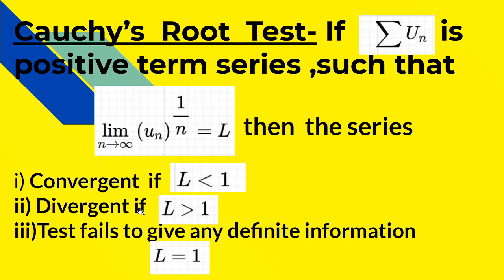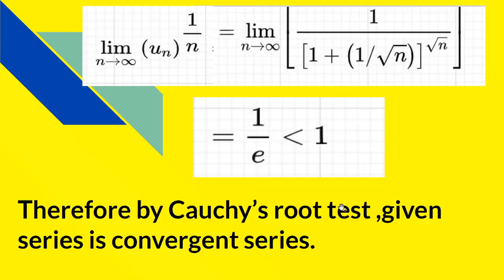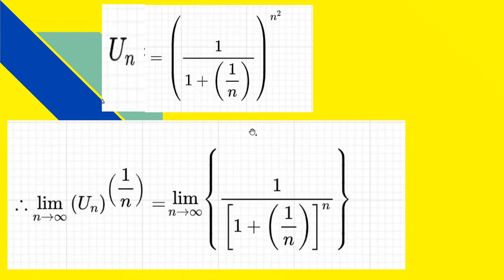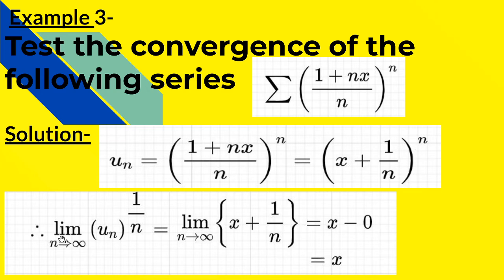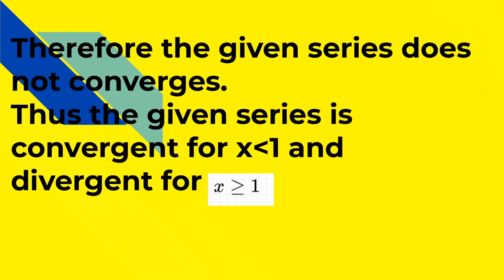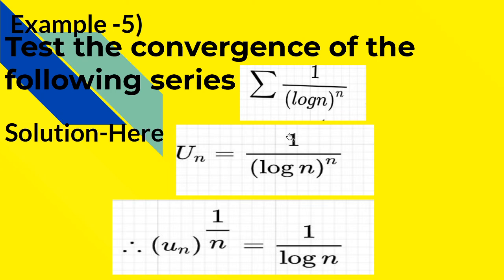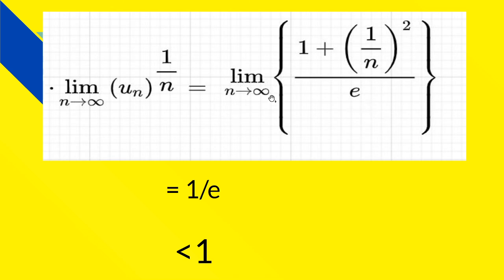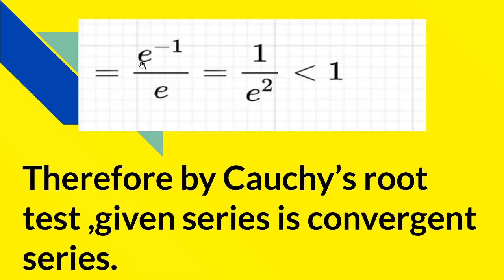Real Analysis Cauchy's Root Test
Sums on Cauchy's Root Test-Real Analysis